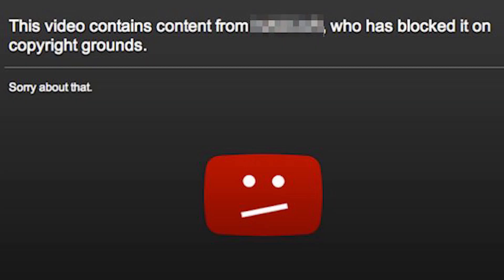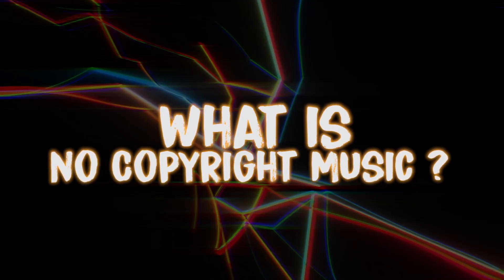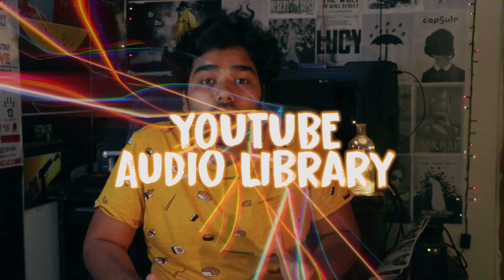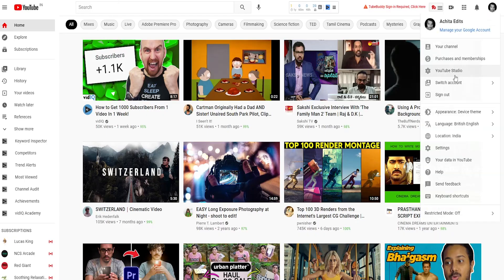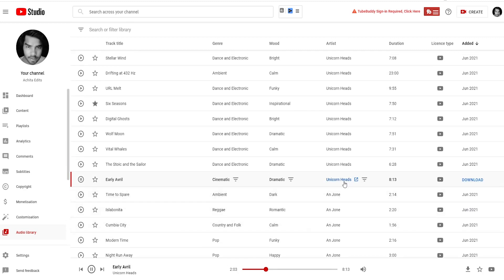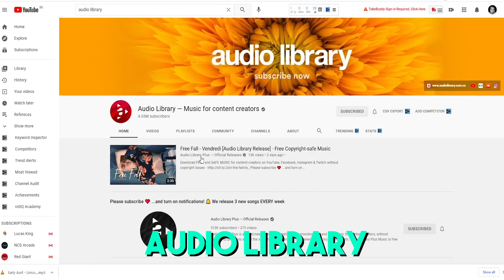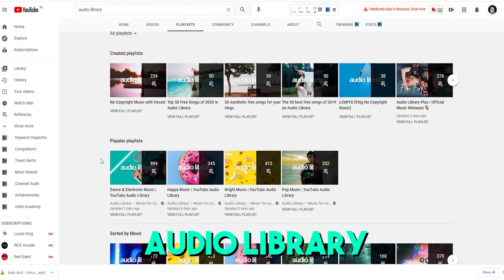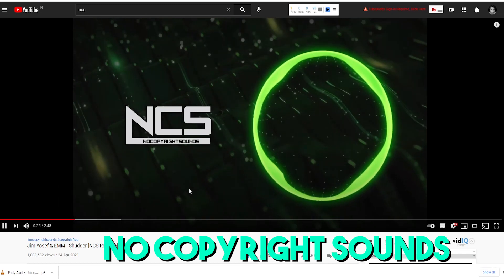How to Find Copy right Free Music || Free Music For your Videos and Short Films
🎵Free Music Channels Links